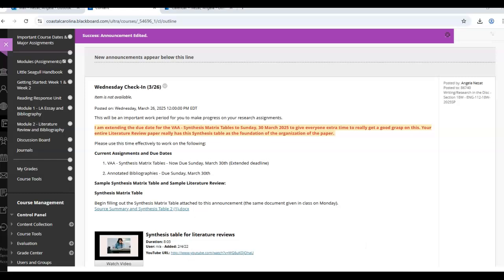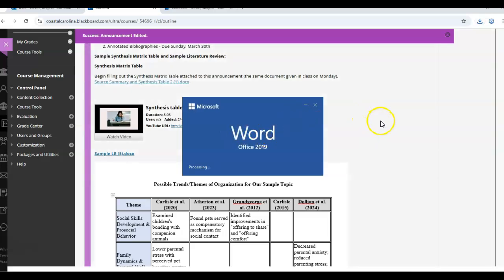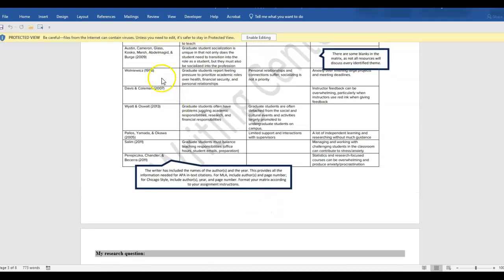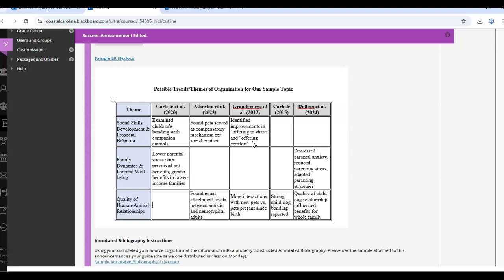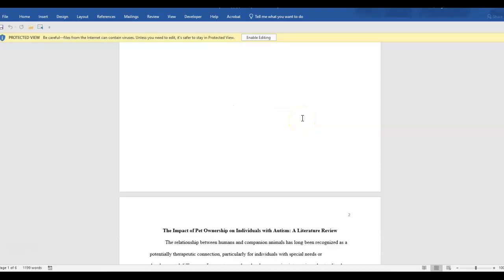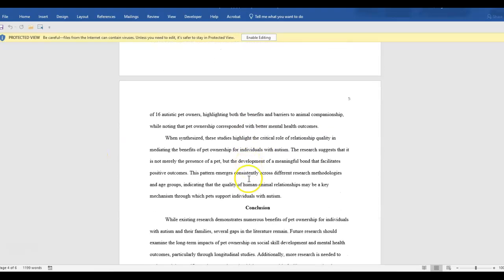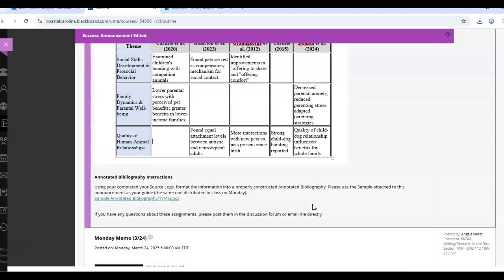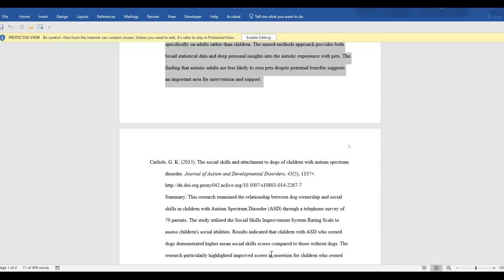ENG 112 3_36_25